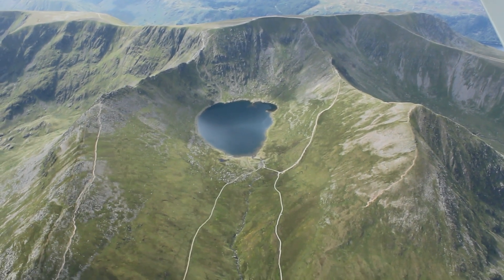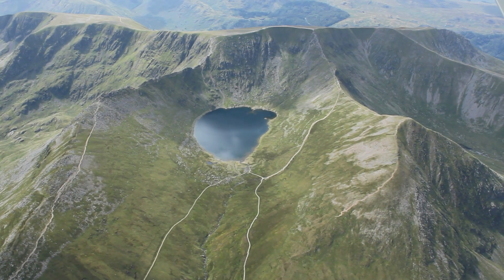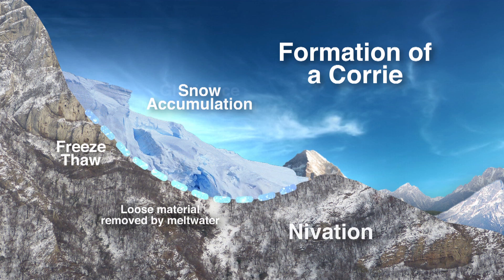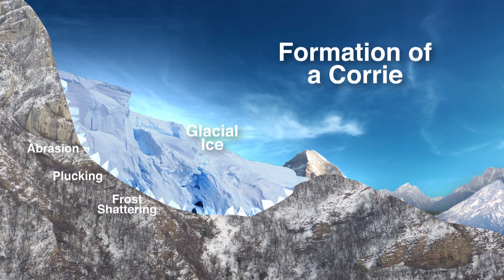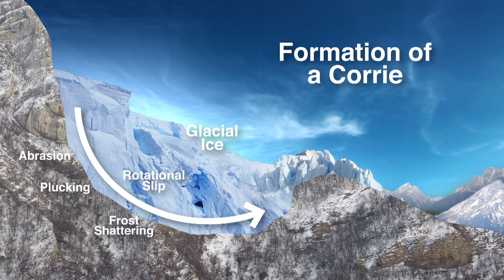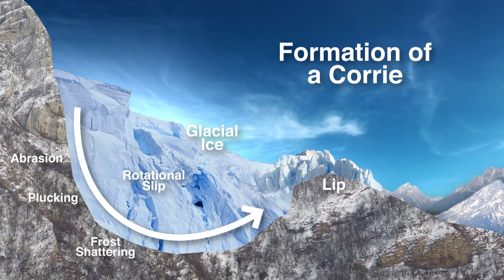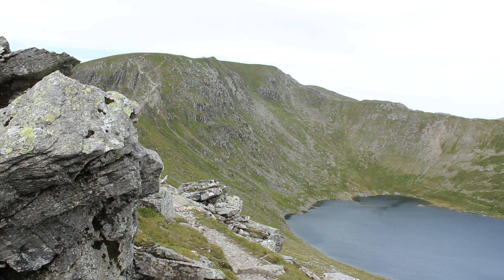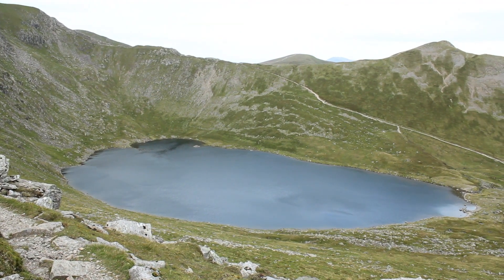Glaciation in the UK (preview)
How has ice shaped the UK landscape?   What are the processes operating at differing scales and how have they been influenced by geology, climate and human activity? With examples drawn from around the UK this resource provides illustrations and explanations for the different landforms and features associated with glaciation in the UK. It also looks at the impacts of human activity on the UK’s glaciated landscapes and how it can be managed sustainably.

AQA
GCSE Geography Unit 3.1 Living with the physical environment, Section B Part 4 Glacial landscapes in the UK

Edexcel
GCSE Geography A Component 1, Topic 1C: Glaciated upland landscapes and processes

Eduqas
GCSE Geography A Core Theme 1, Key Idea 5.1: Climate change during the Quaternary period (note: this is a very small part of this key idea).
GCSE Geography B Theme 2, Key Idea 2.4: Climate change - cause and effect (note: this is a very small part of this key idea).

OCR
GCSE Geography A Component 1.1 Landscapes of the UK (note: this is a very small part of this key component)
GCSE Geography B Topic 3 Distinctive Landscapes (note: this is a very small part of this key component)

Scottish National 5
Physical Environments – Glaciated uplands